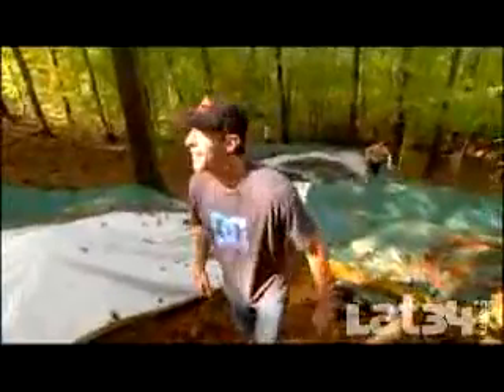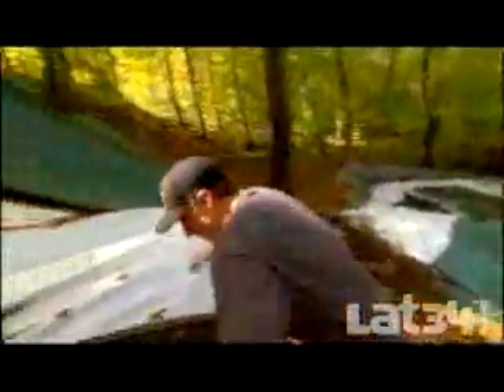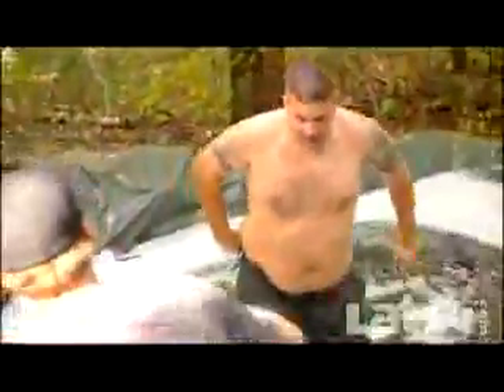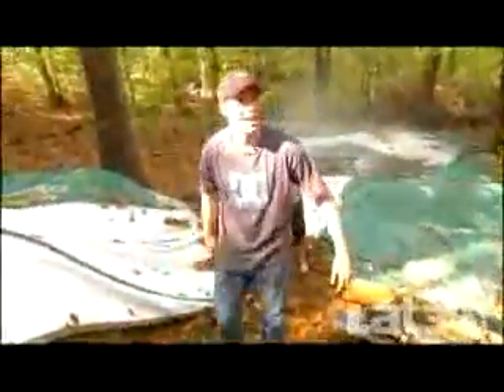Travis Pastrana's MORE VIDEOS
FMX RAMP PLANS
FMX HOW TO VIDEOS!
1000's FMX VIDEOS!! @ FMX-SCHOOL.COM

Travis and friends give Travis' "Slip and Die" (aka 'Slip and Bleed') a test run.  This is the FMXers version of a slip and slide but the speed, danger and airtime is all pro.